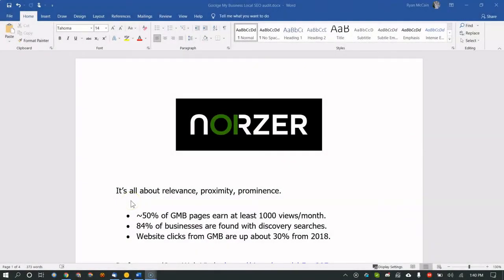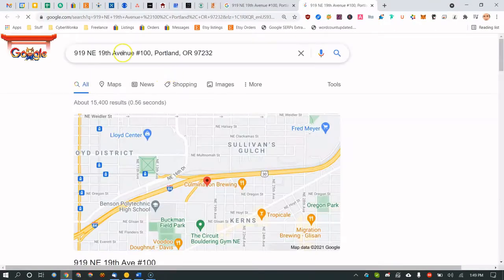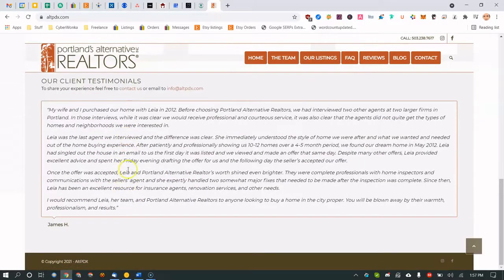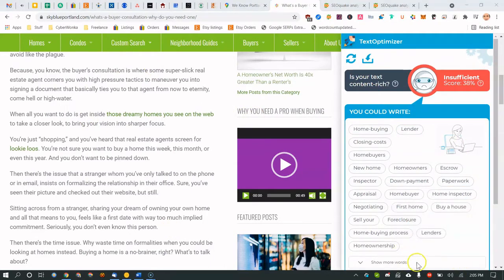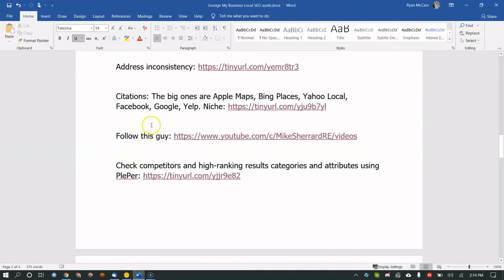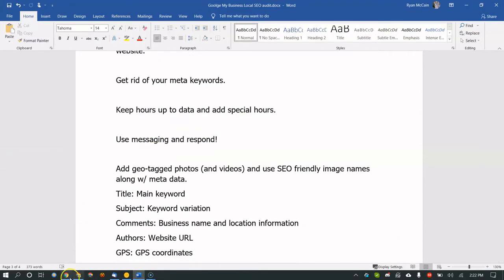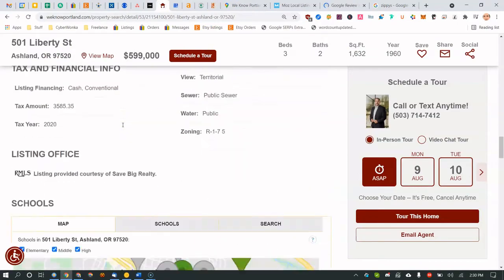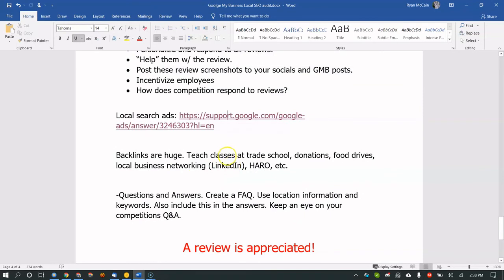Portland Real Estate Agency Local SEO Google My Business Audit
This is a local SEO and Google My Business audit I did for a Portland real estate agency.

Ask me for FREE access to my local SEO, WordPress performance, and WordPress security audit checklists.

Outside-the-box solutions based on facts and data that work:
-Local SEO
-WordPress performance
-WordPress security